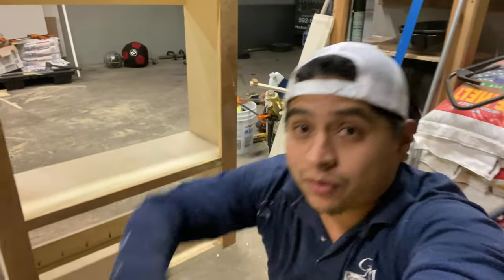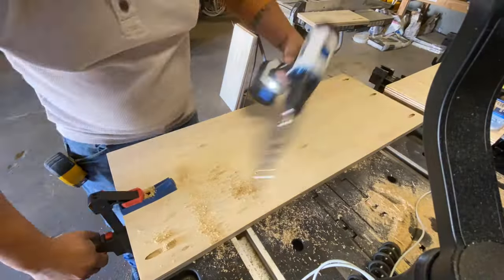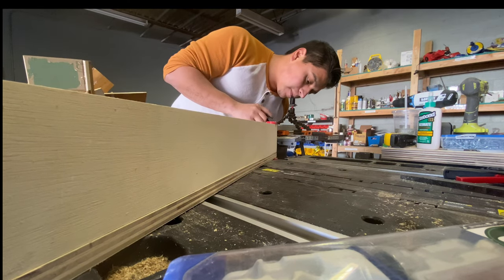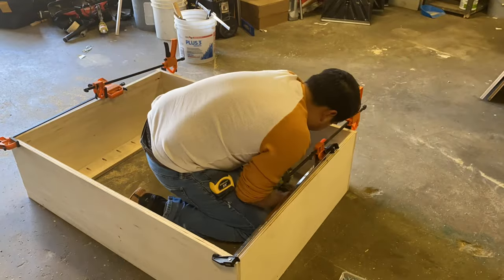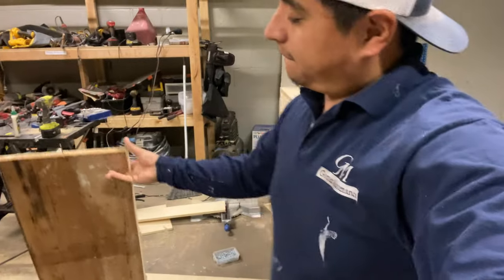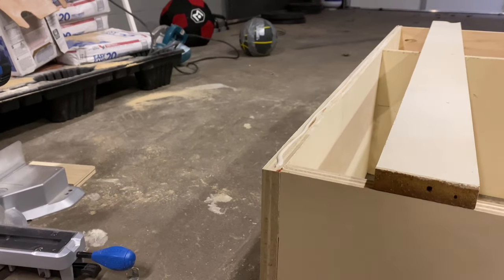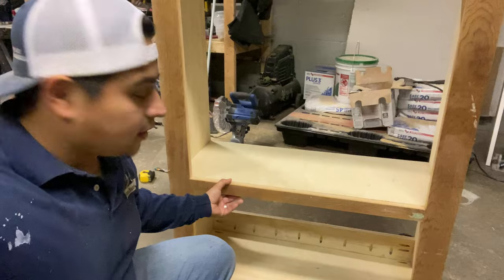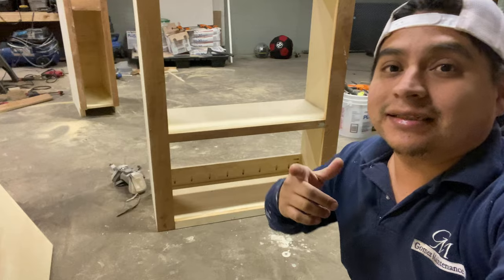Diy Upper Cabinet box | Building Upper Cabinet box | DIY vlog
Hey, youtube! In this video I am building an upper cabinet box for the kitchen in the Reno house I am currently working on. These cabinet boxes are custom sized for the kitchen we are working on but this video will give you a pretty good idea of the steps I took to build the upper cabinet box. I am not a carpenter and this is only the second time I DIY cabinets for a kitchen, but I really enjoyed it. if you are interested in how to build cabinets I think this video will give you an idea of the process for beginners. If you haven't seen the Project house series check it out on my channel. We Bought a property at our local property auction and are currently in the process of renovating it, follow along as we DIY vlog and build some fun DIY Projects along the way. Thanks for checking out my channel!